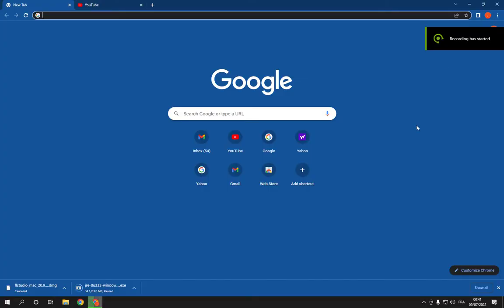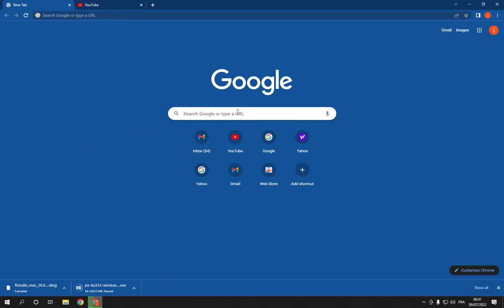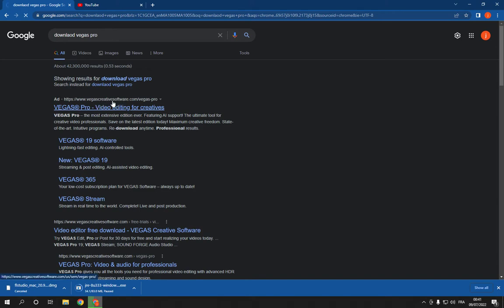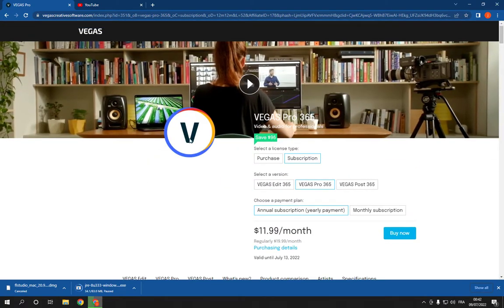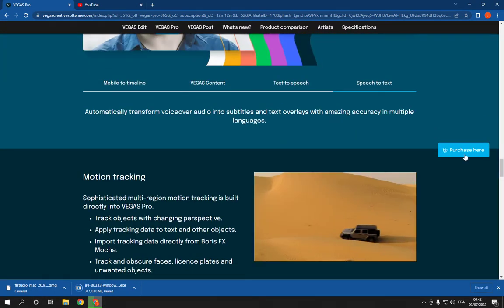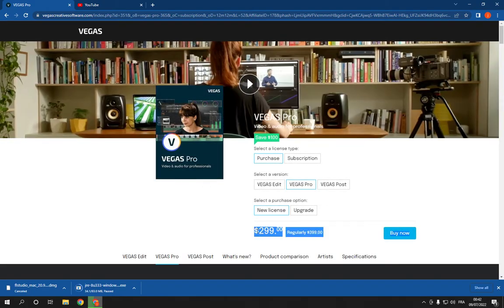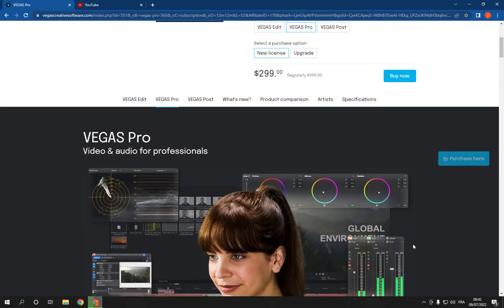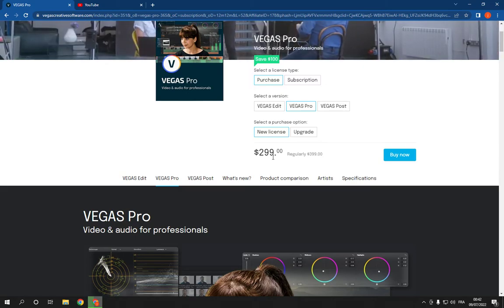How To Download And Install Sony Vegas Pro on PC 2022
in this video we discuss :